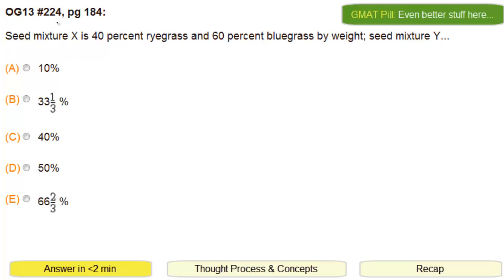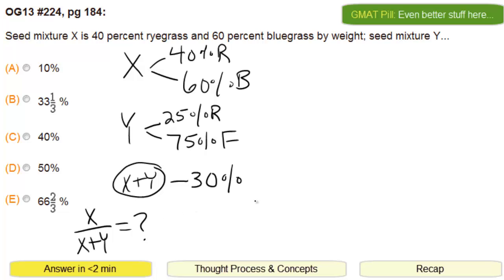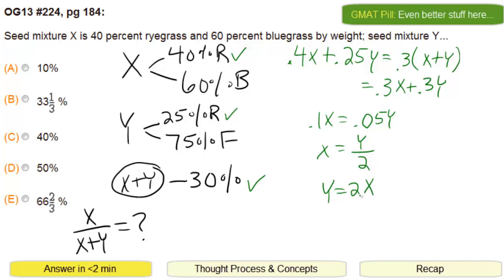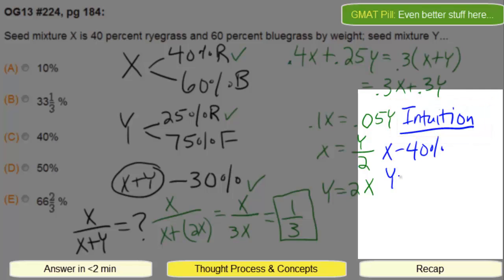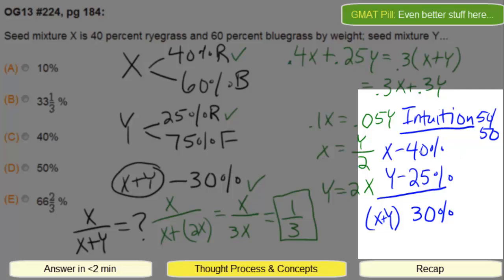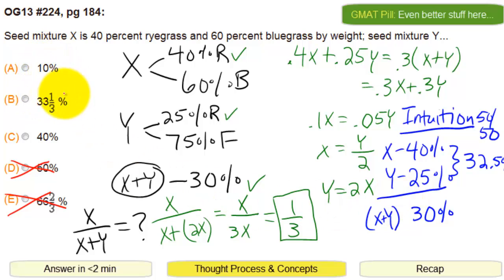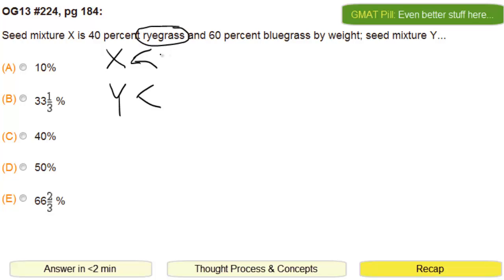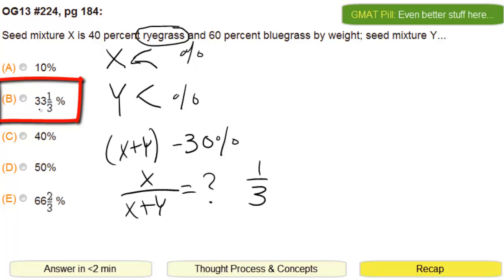GMAT Official Guide OG13 #224, pg184